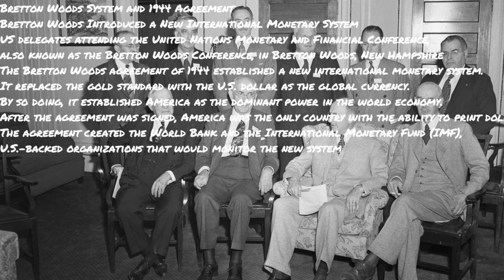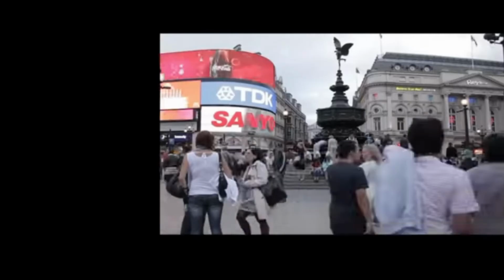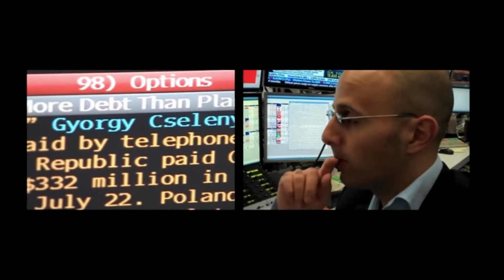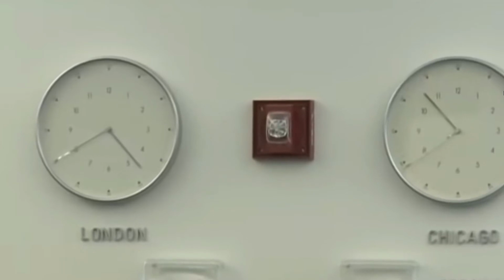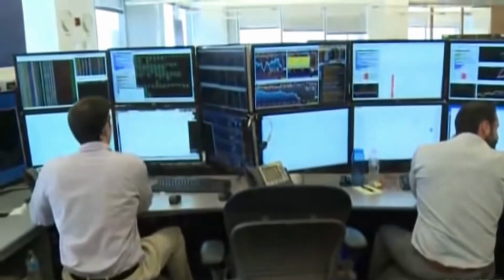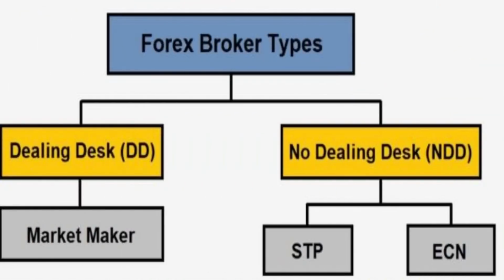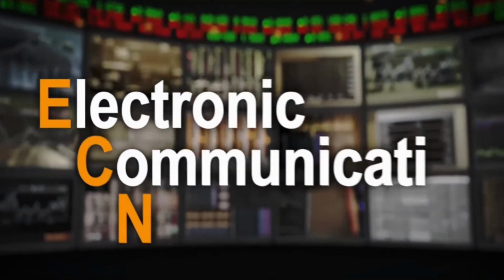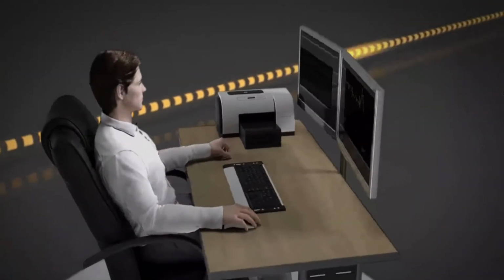Who trades Forex, for beginners. Lesson 4/50.(learn how to trade)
Who trades forex?
This is the ultimate guide for beginners to find out, who are the players you should become familiar with, in the markets.
In this episode, we examine who is trading Forex and how we try to make our journey through.
It is very important to know who is actually trading forex and for what purposes.
Other than us the speculators, there is also the big Boyz you should take into consideration before starting.

Contents of this video:
00:00 Intro
01:13 Chapter 1 Forex composition
05:10 Chapter 2 Forex players
10:00 Chapter 3 Forex history